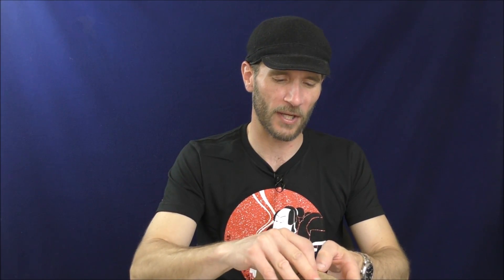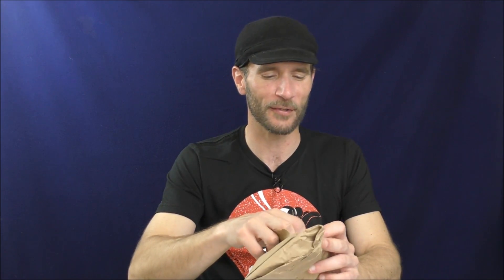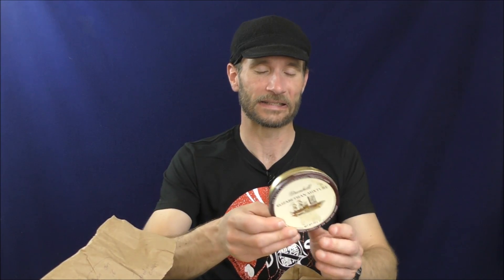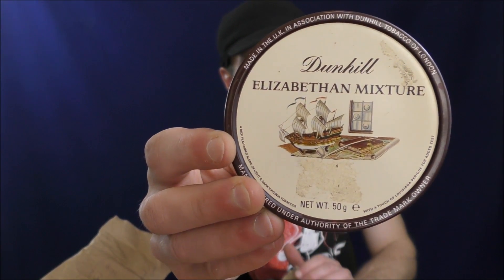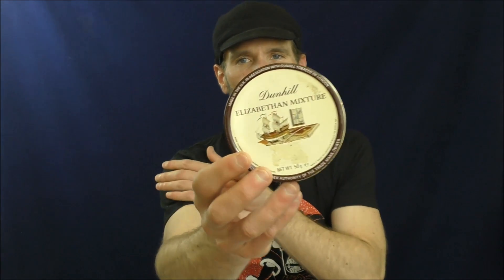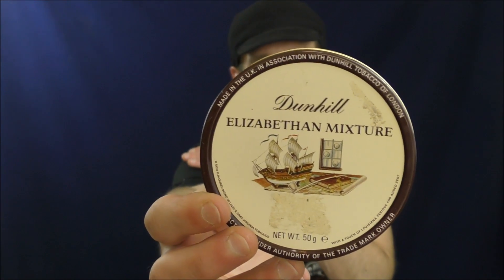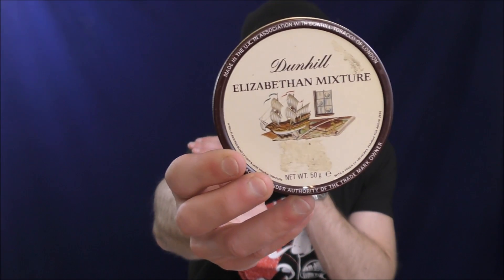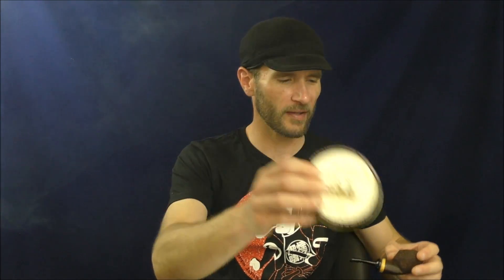Sunday Smoke - 06/02/2019 - MY FIRST JAPANESE PIPE AND MURRAY'S ELIZABETHAN!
$25.00 Supporters:
- Glenn
- Kevin Moore
- Derek
- Cody Striegler
- Nathaniel Hills
- Kirk Crompton
- CW Piperman
- Garret

Maniacs ($100)
- Peter Straub
- Bob Magee